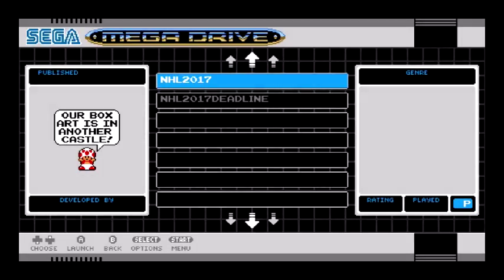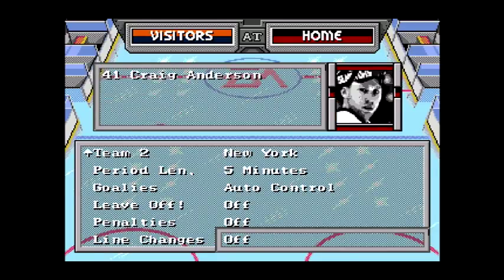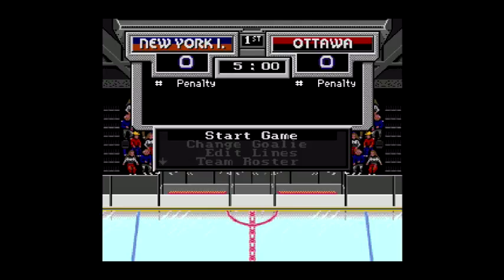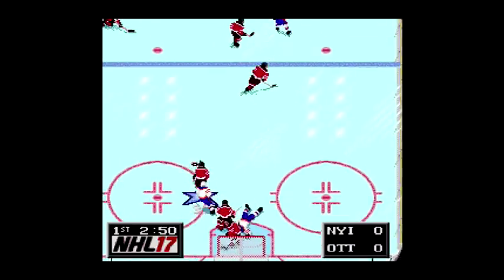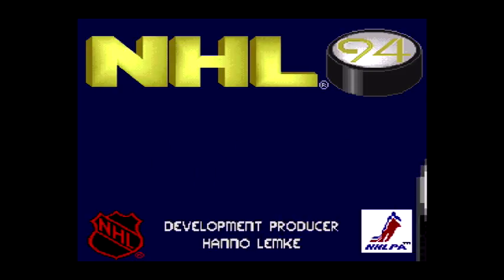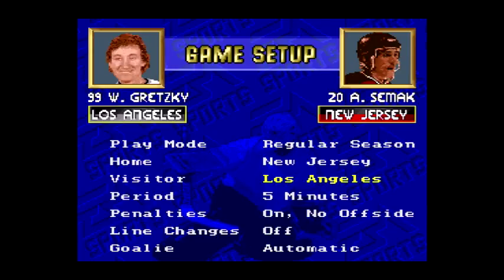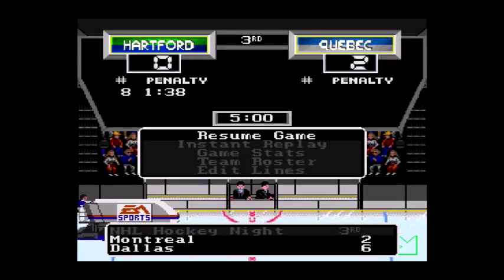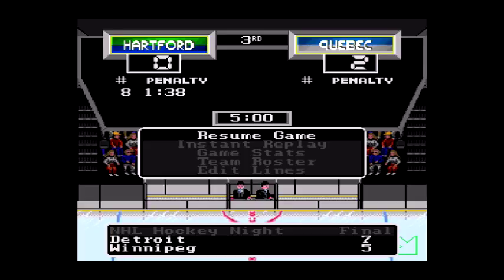LIVE From The Loft - Let's Play: NHL '94 2017 Ottawa vs NY Islanders + CHAT REQUEST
In this edition of Let's Play LIVE From The Loft, I play as the Ottawa Senators battling the New York Islanders.
Also, special request via the CHAT!